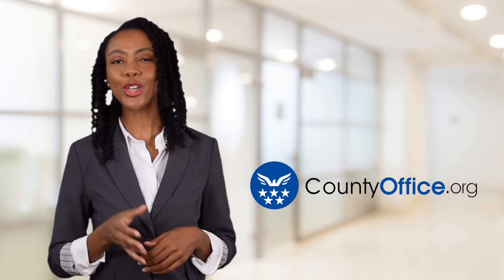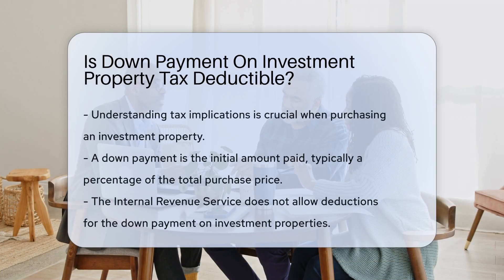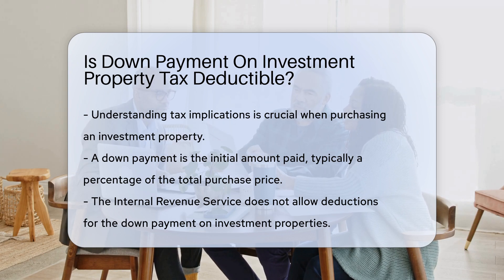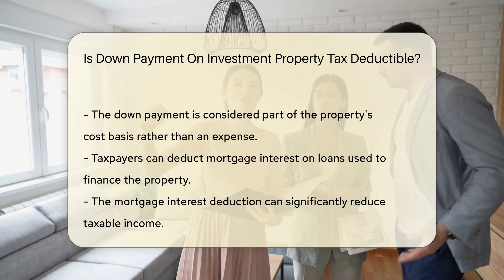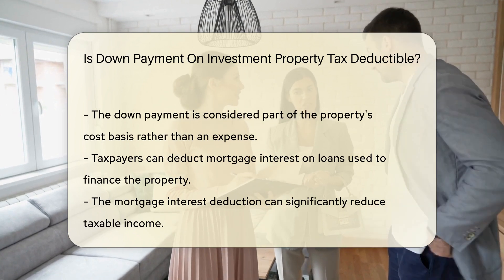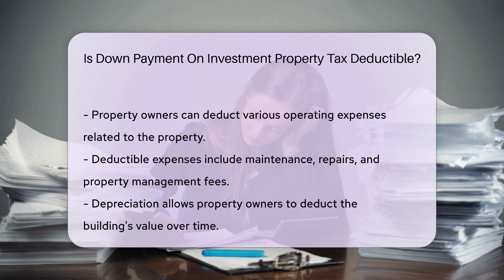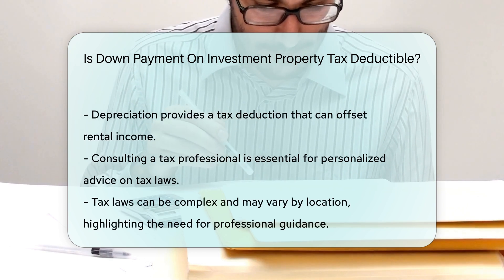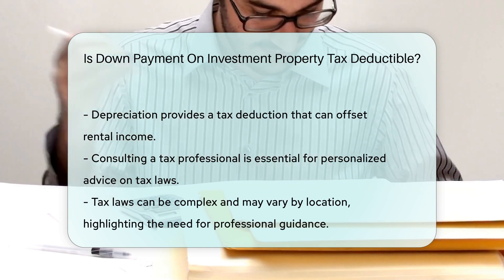Is Down Payment On Investment Property Tax Deductible? - CountyOffice.org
Is Down Payment On Investment Property Tax Deductible? In this enlightening video, we delve into the tax implications surrounding down payments on investment properties. Discover why understanding the tax treatment of down payments is essential when considering investment property purchases. While down payments may not be tax deductible, there are various deductions available to property owners that can optimize tax benefits.

Learn how mortgage interest deductions and property-related expenses can lower taxable income for investment property owners. Explore the concept of depreciation and how it can be utilized to offset rental income through tax deductions. Consulting a tax professional is paramount due to the intricacies of tax laws and the variations across different locations.

For tailored advice on maximizing tax benefits for investment properties, seek guidance from tax experts. Stay informed on tax strategies to optimize your investment property returns. Don't miss out on potential tax deductions that can enhance your investment property portfolio.